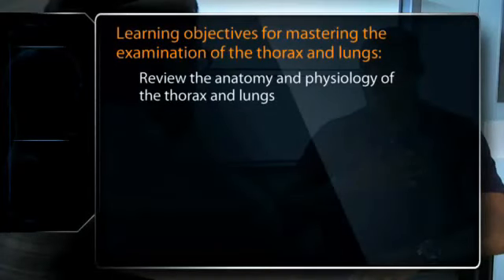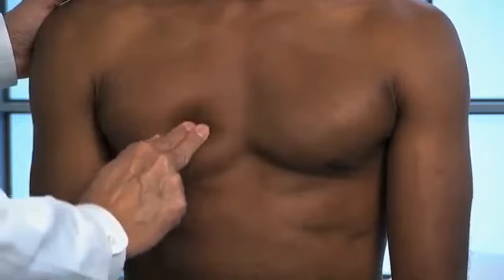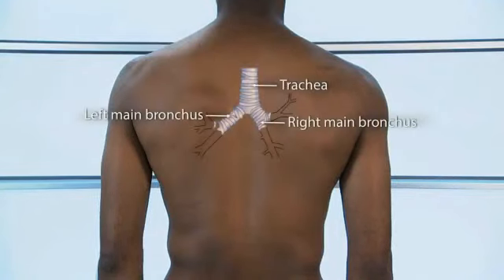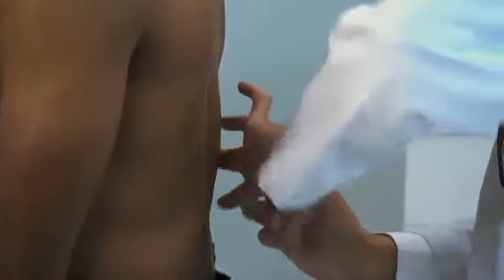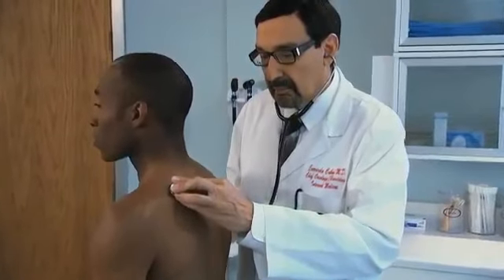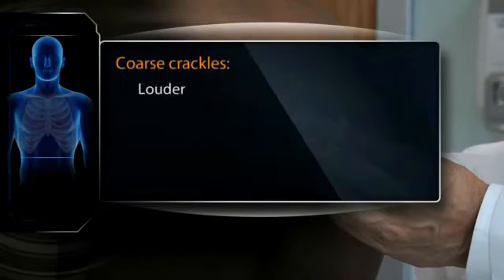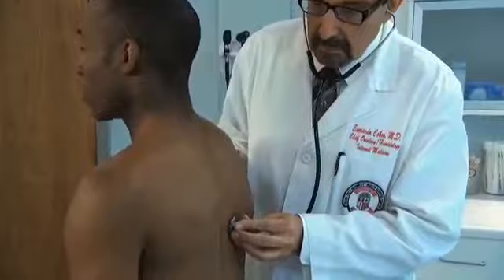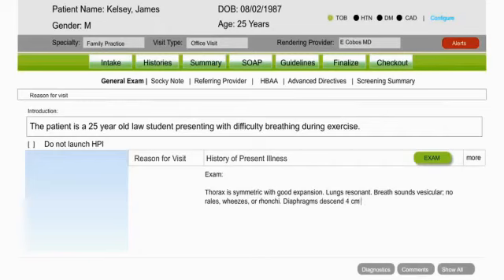Respiratory physical examination